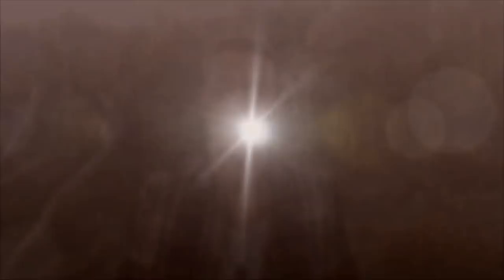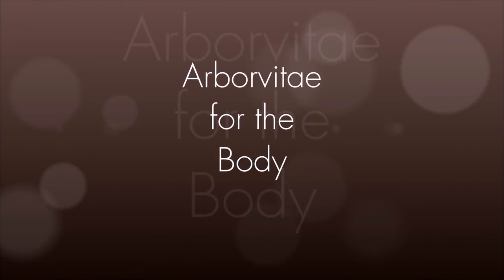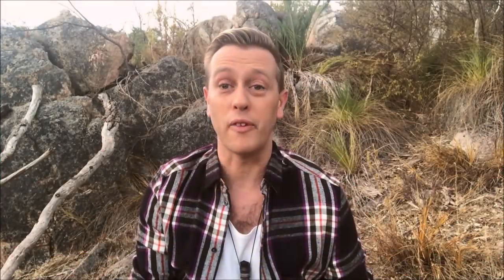Arborvitae - The Oil of Steadfastness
Arborvitae is a name given to the Western Red Cedar, native to Canada and the north western United States. It is such an instrumental tree that local native tribes refer to themselves as "people of the red cedar" because of their extensive dependence on the tree, from which they construct housing, canoes, working and ritual tools, ropes, bowls baskets and more. The oil within the heartwood is so potent that it protects the tree against all destructive threats, from rot to insects. Even after the tree falls, he will take decades to decay because nothing will attack it. This trait carries through to the power of its essential oil, stopping you from being affected by anything that threatens to bring you down.

To contact me regarding purchasing essential oils at a VIP rate, extending your essential oil education or you’d like to work with me in sharing these gifts from Mother Earth and her plants to those you care about, please

For magical essential oil blends you can make yourself, check out